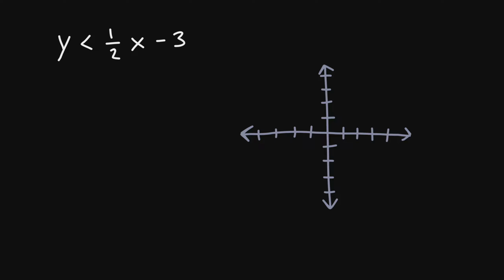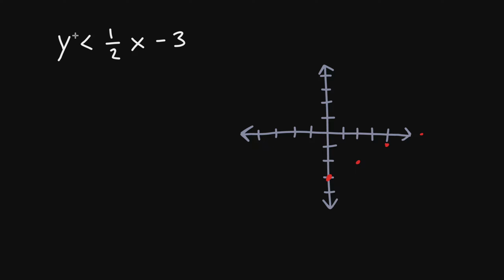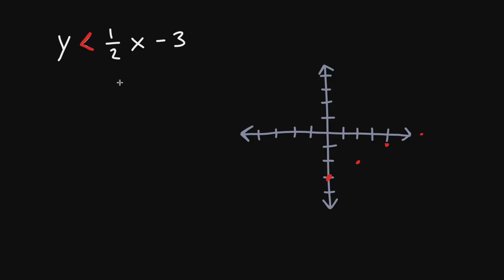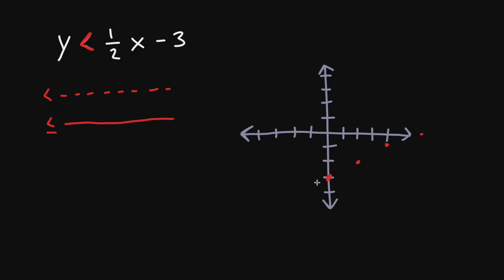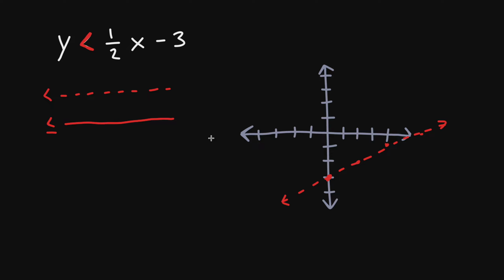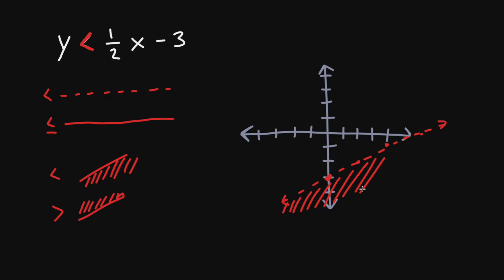Graphing Linear Inequalities